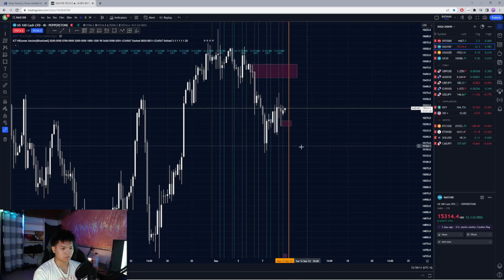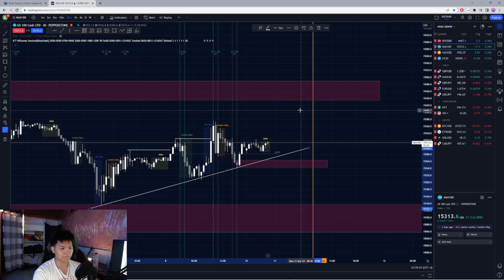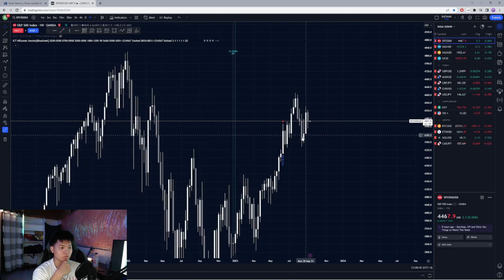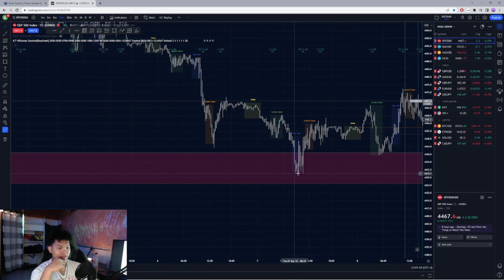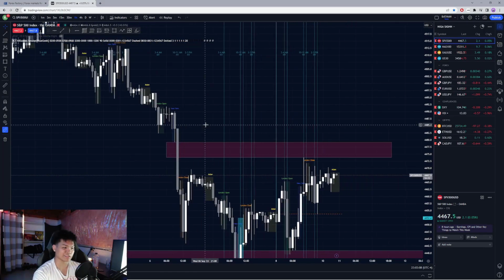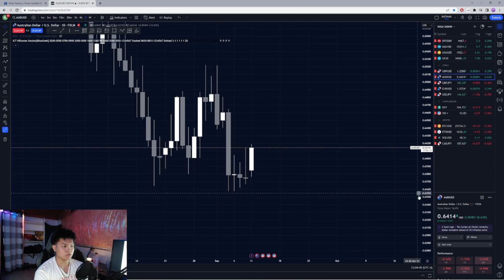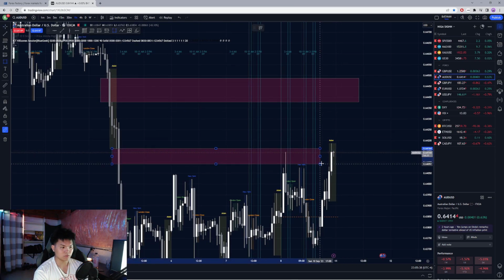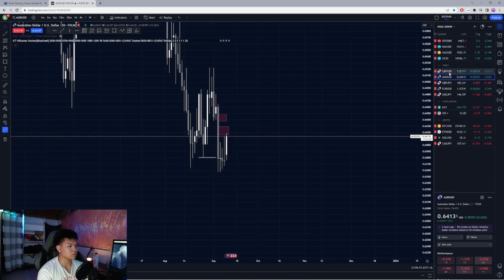WEEKLY ANALYSIS SEPT 10, 2023 pt.1 - Kave First Video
I am known as Kirby a.k.a "yoboykurbz". Just an striving entrepreneur documenting his journey towards success through FOREX and Barbering

SHOW LOVE AND SUPPORT